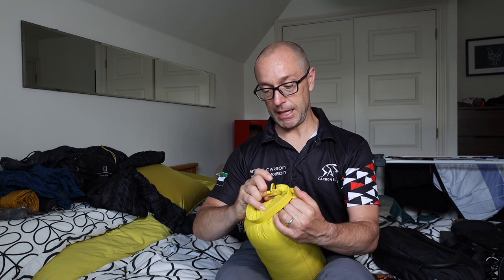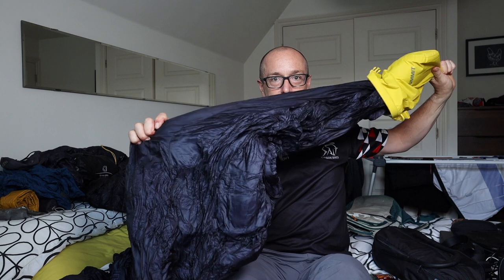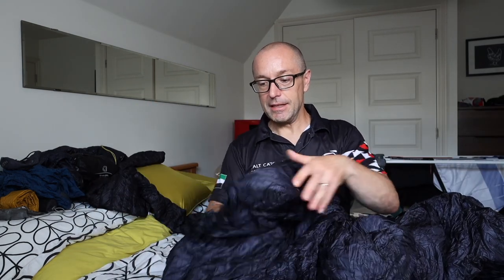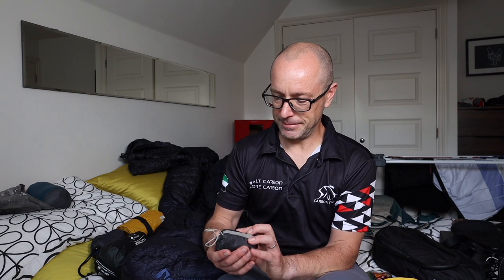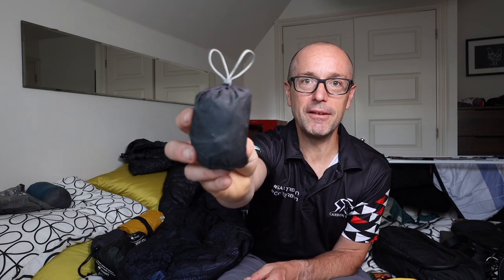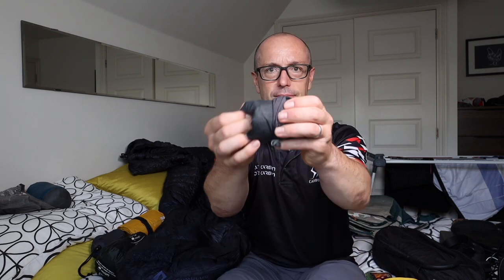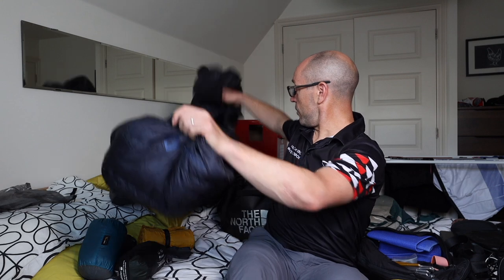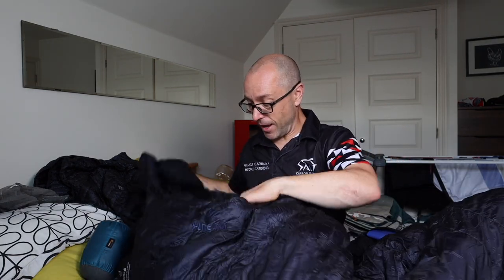Packing for the Silk Road Mountain Race - Sleep System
On the 12th August 2023 I’ll be taking part in the Silk Road Mountain Race. In this video, the second in the series, I’ll be looking at the sleep kit I’ll be taking for the race. With overnight temperatures potentially as low as -10 Celsius choosing the right kit is essential.